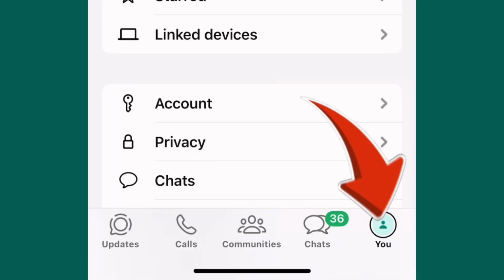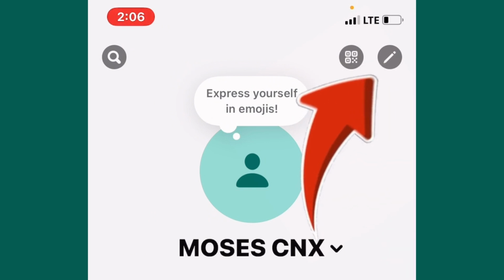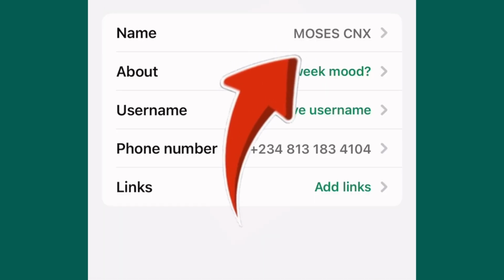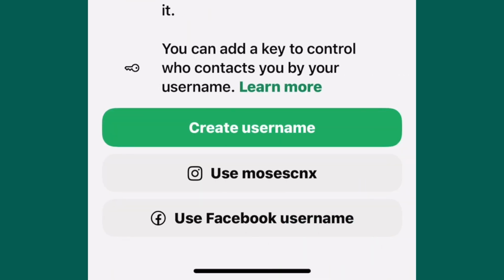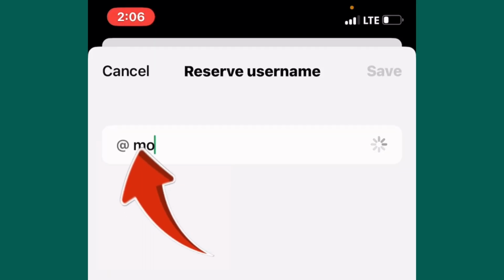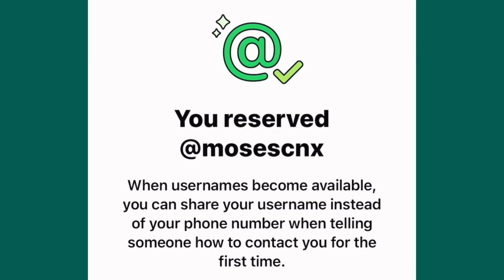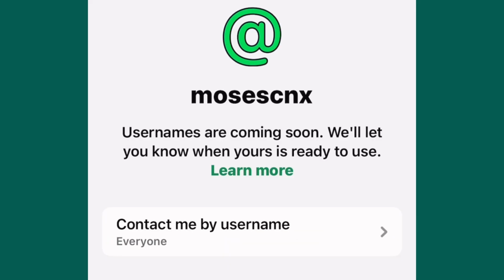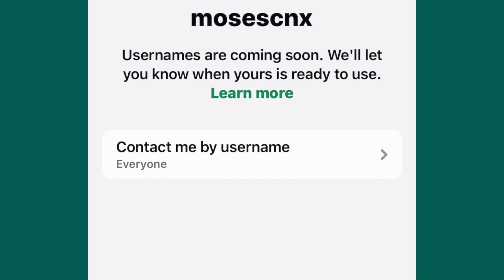Create Your WhatsApp @Username Before Someone Else Takes It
WhatsApp usernames are here, and you may be able to reserve your own @username before someone else takes it.

In this video, I show you exactly how I claimed my WhatsApp username @mosescnx, how to check if your preferred username is available, and how to reserve it directly inside WhatsApp.

Your name, brand name, business name, or creator username may not stay available forever, so this is something you should check early.

Watch this tutorial to learn how to reserve your WhatsApp username, secure your identity, and avoid seeing your preferred username marked as taken.

In this video, you will learn:

How to reserve a WhatsApp username
How to claim your WhatsApp @username
How to check if a WhatsApp username is available
What to do if your preferred username is taken
How WhatsApp usernames work
How to secure your personal or business name on WhatsApp
New WhatsApp username update explained
How I claimed @mosescnx on WhatsApp

Join my Telegram channel for more WhatsApp updates, AI tools, tech tutorials, online business tips, and content creation strategies:

This video is created for educational and informational purposes only.

The apps, websites, crypto platforms, earning methods, airdrops, referral programs, and online opportunities shown in this video are shared based on personal research, review, experience, or publicly available information.

Please understand that online earning platforms, crypto projects, websites, apps, airdrops, referral programs, and investment-related opportunities carry risks. Results may vary from person to person. What works for one person may not work for another. You may earn more, earn less, earn nothing, or lose money depending on your location, timing, experience, platform rules, market conditions, and personal decisions.

I do not guarantee that any app, website, crypto project, or platform mentioned in this video is risk-free, permanent, profitable, legitimate, or suitable for everyone. Platforms may change their rules, stop paying, delay withdrawals, become unavailable, experience technical issues, or turn out differently from what was shown at the time of recording.

Before using any website, app, crypto platform, earning platform, or investment-related service, please do your own research and make your own decision. Do not invest money you cannot afford to lose. Do not share your password, PIN, OTP, seed phrase, private keys, banking details, or personal information with anyone.

I will never contact you privately to request money, deposits, login details, OTP codes, crypto wallet access, or personal banking information. Beware of scammers, fake accounts, impersonators, and anyone promising guaranteed profits.

By watching this video or using any link, app, website, or platform mentioned, you agree that you are doing so at your own risk. I will not be responsible for any loss, damage, failed withdrawal, account ban, platform shutdown, investment loss, data loss, or any other issue that may occur.